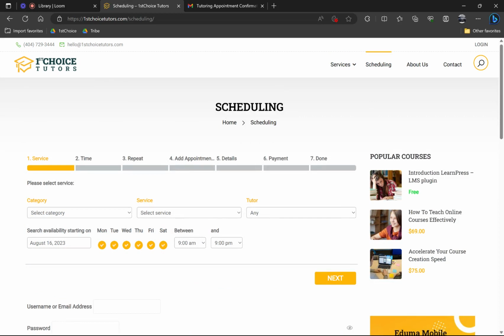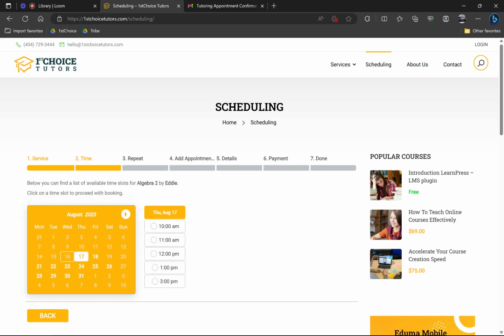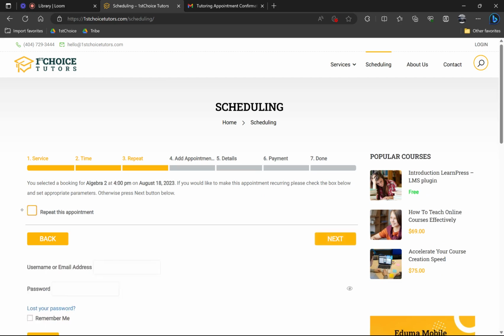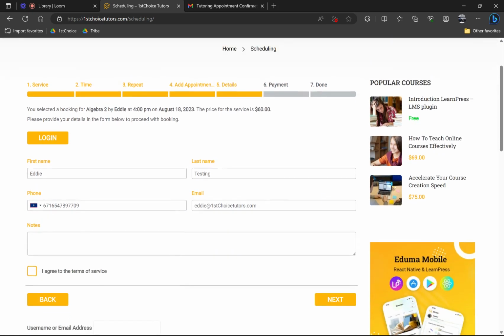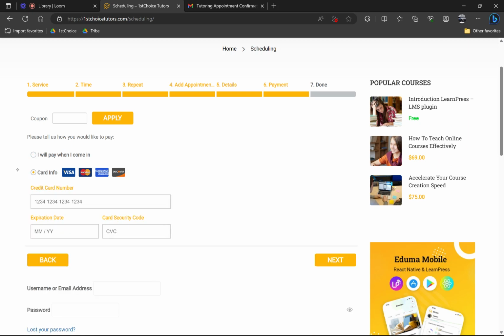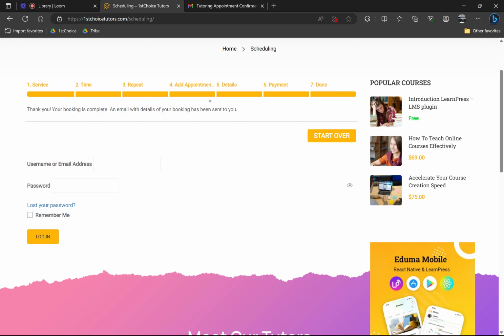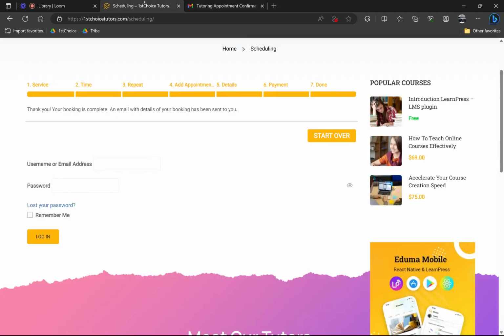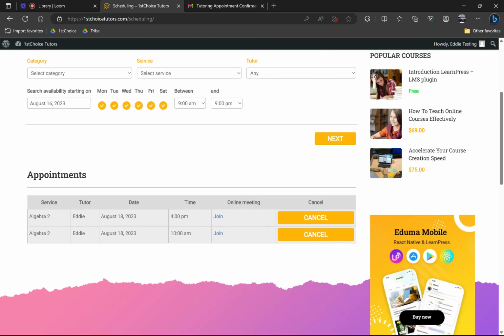How to Schedule an Appointment on 1stChoice Tutors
In this video, I will guide you through the process of scheduling a tutoring session on the 1stChoice Tutors website. Whether you're a parent or a student, this tutorial is for you, especially if you're new to our scheduling platform. I will show you step-by-step how to navigate the scheduling tab, select the right settings, choose a tutor, and book an appointment. I'll also explain how to make a payment and provide some helpful tips along the way. By the end of this video, you'll be able to easily schedule a session with one of our tutors. Let's get started!

00:00 Introduction
00:27 Selecting Settings and a Tutor
00:52 Booking an Appointment
01:20 Entering Information
01:37 Making a Payment